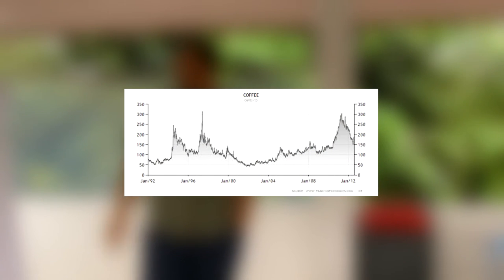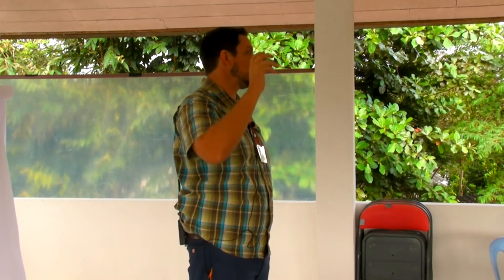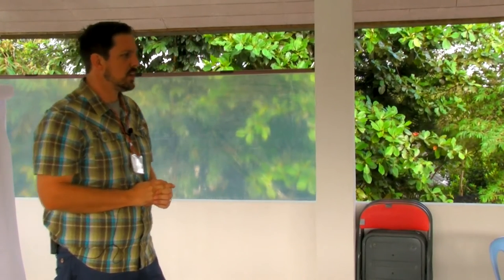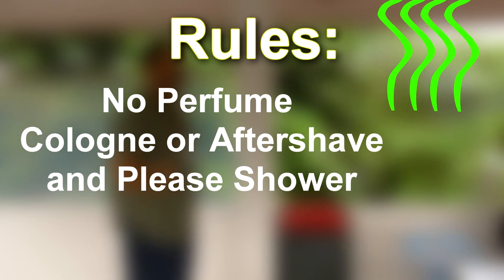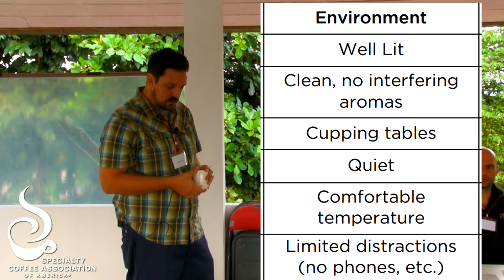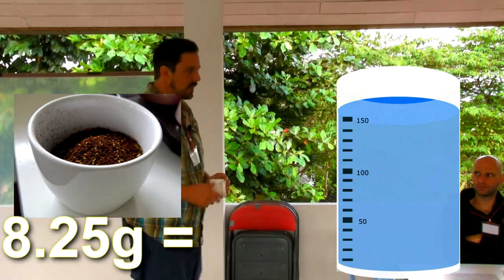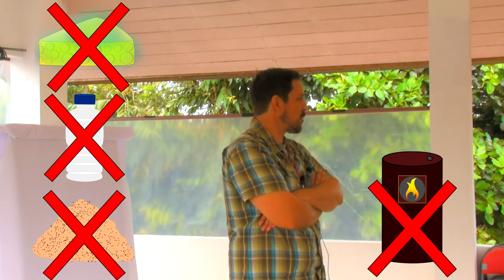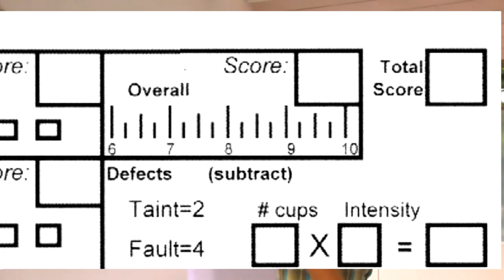Coffee Cupping Protocols Ep 2 ECHO Asia Coffee Processing Camp 2016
A lecture on Coffee Cupping Protocols taken from the ECHO Asia 2016 Coffee Processing Camp.

Speaker: Zachary Price, Q-grader Arabica and Robusta, and former Senior Technical Advisor for ECHO Asia.

The ECHO Asia Impact Center seeks to extend the services of ECHO to help those working with the poor in Asia to be more effective, especially in the area of agriculture. The ECHO Asia Impact Center functions primarily as a technical support organisation helping community development organisations and workers operate more effectively.

If you would like more information about ECHO Asia, go

If you would like to gain access to all of ECHO's resources, consider signing up for a free account This account will give you access to

-years of agricultural research

-opportunities to attend other events like the coffee processing camp

 -up to 10 free seed packets a year from our seed bank.

For more information from our 2016 Coffee Processing Camp go

For more documentation on the SCAA's Coffee Cupping Protocols visit their